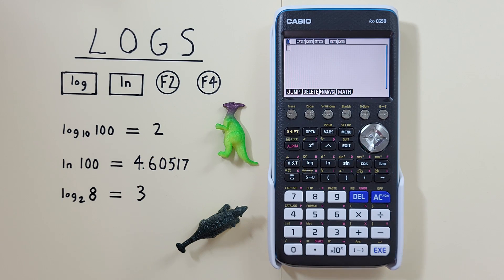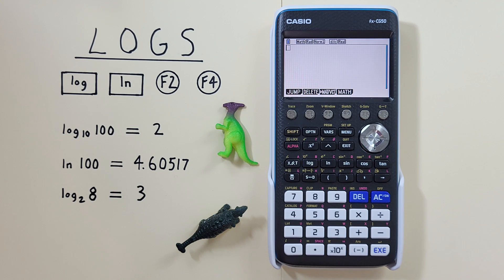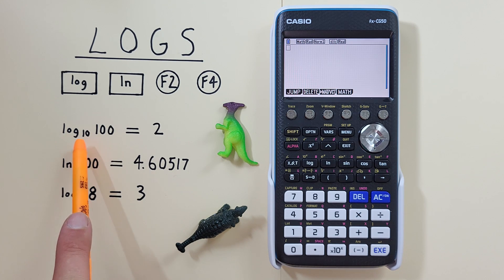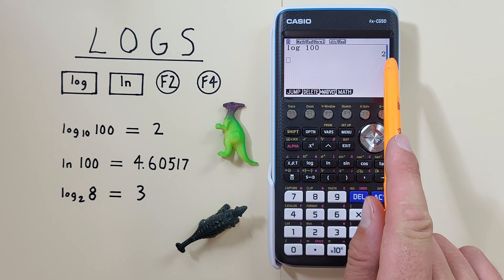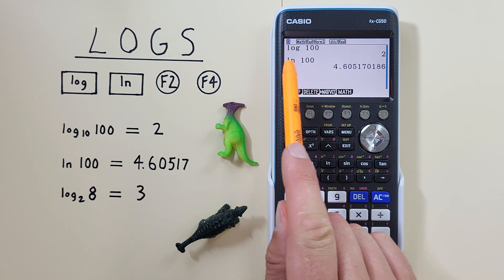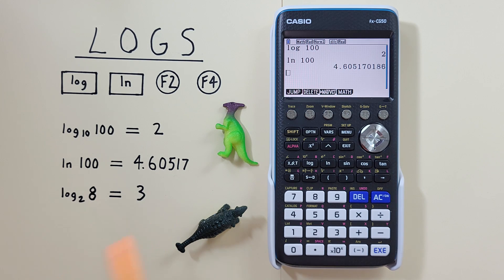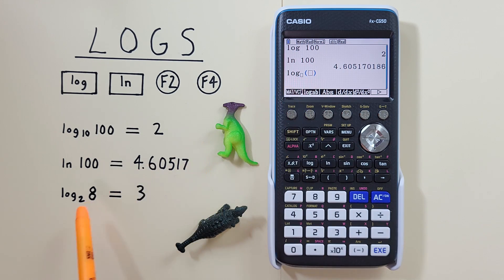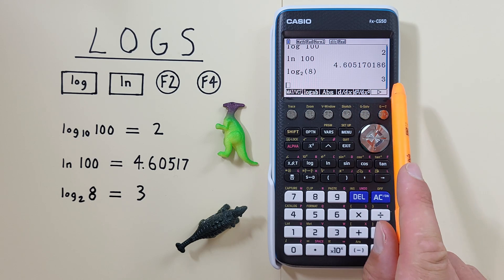How to solve Logs with any base on the Casio fx-CG50 Graphing Calculator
A quick and easy tutorial on how to find logs or logarithms with any base on the Casio fx-CG50 graphing calculator. This video covers logs with base 10 and natural logs, as well as other bases.

Contents:
0:00 Intro
0:20 Buttons used
0:42 Default Log (Base 10)
1:11 Natural Log (LN)
1:38 Other Log Bases
2:31 Outro